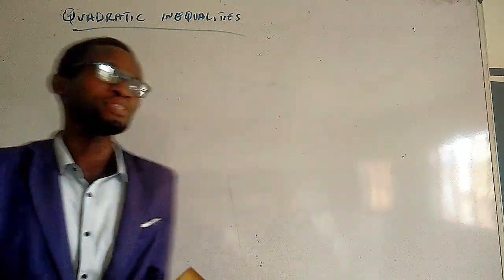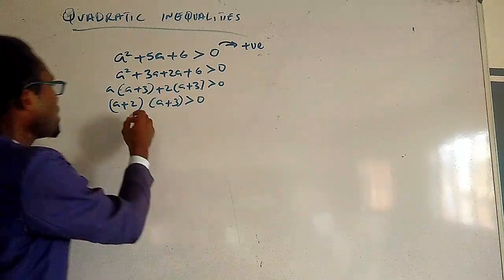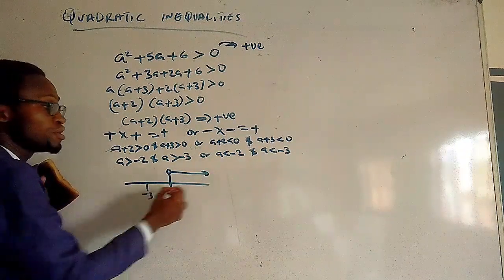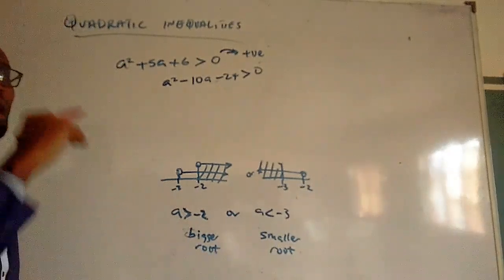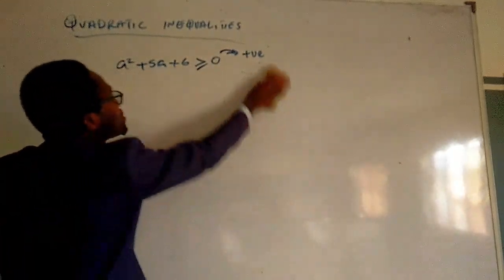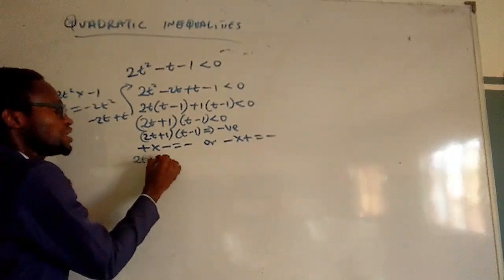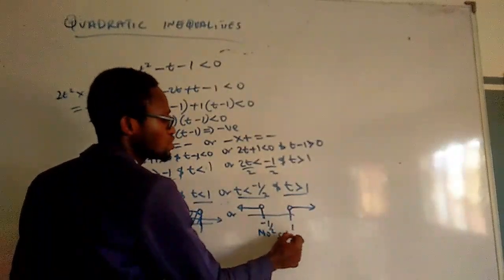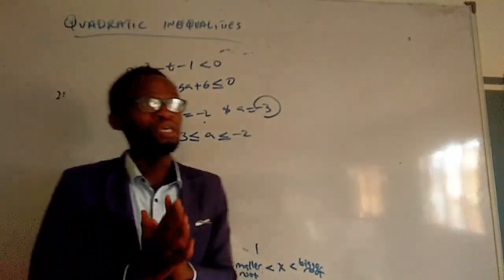QUADRATIC INEQUALITIES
Quadratic Inequalities is the combination of the quadratic element and the inequalities sign. here we will apply the various methods to solve inequalities questions...